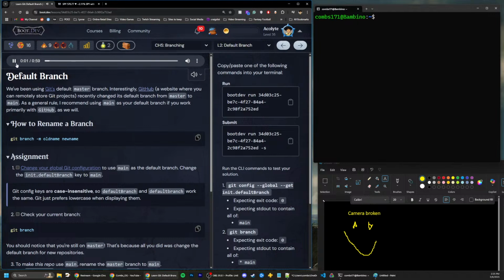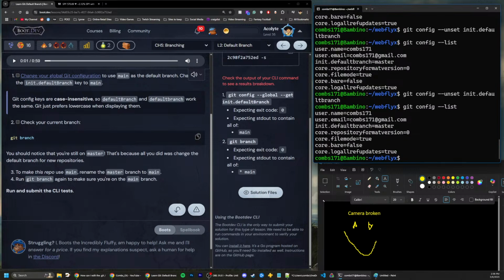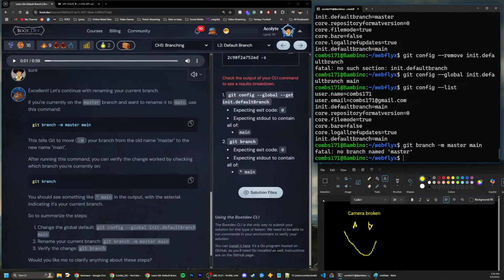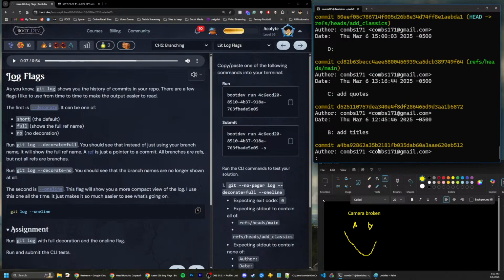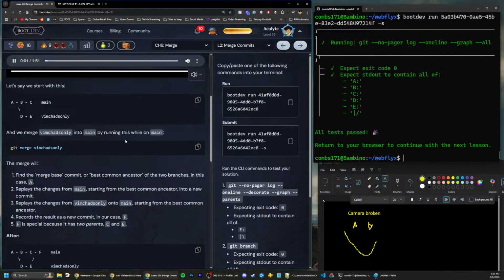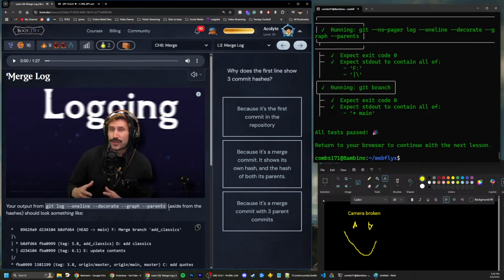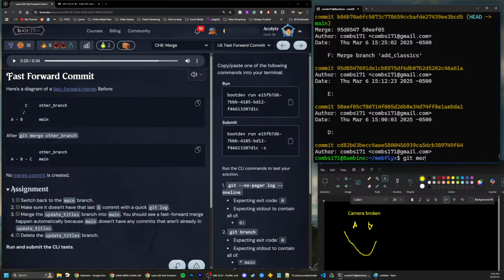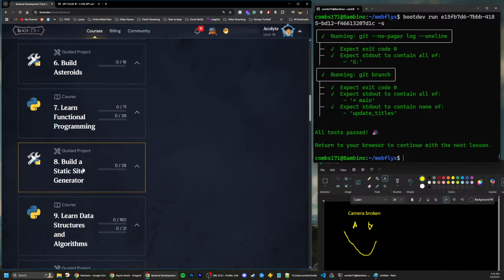🔴LIVE Day 9 Git Part 1 With Boot.dev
I just seem like I know what I'm doing.